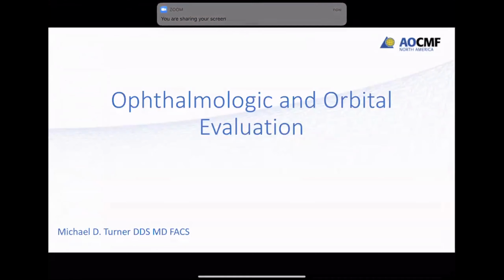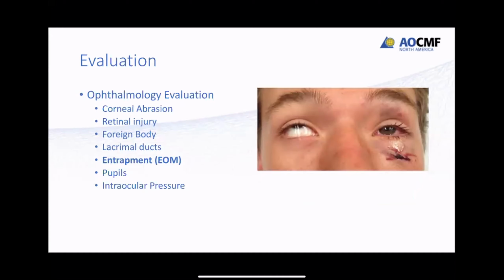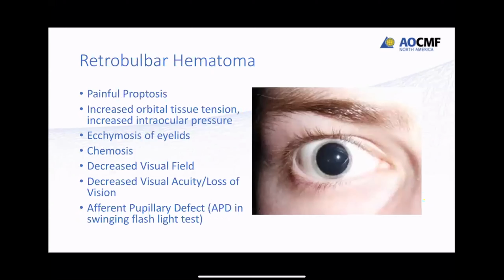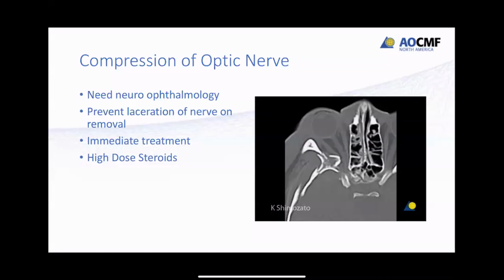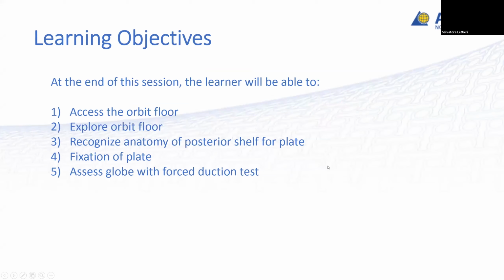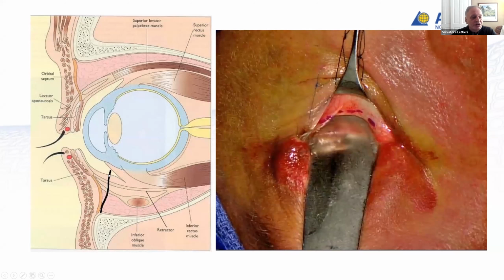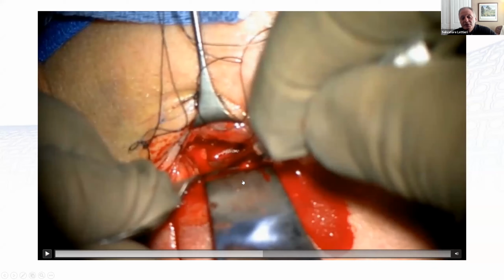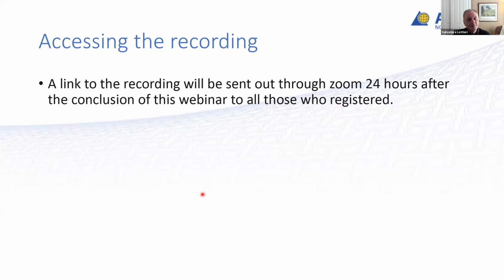Orbital Fornix Incision & Opthalmologic and Orbital Evaluation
Orbital Fornix Incision (with Video)

Speaker
Dr. Salvatore Lettieri

This online LIVE event will briefly cover the different trans-cutaneous and trans-conjunctival incisions for exposure of the orbit floor.  There will be special emphasis on the fornix incision with a safe approach for exposure of the orbital floor and highlighting of the key landmarks for repair.

Learning Objectives
• Identify pros and cons of different eyelid incisions
• Identify the principles of orbital fracture anatomy
Ophthalmologic and Orbital Evaluation

Speaker
Dr. Michael D. Turner

Patients who sustain injury to the orbit can also have a concurrent ocular injury necessitating an ophthalmologic evaluation.  This examination, as well as radiographic evaluation of the surrounding orbital bones and content, will also be discussed as it relates to surgical timing and treatment planning.

Learning Objectives
• Perform an ophthalmologic evaluation
• Be able to grossly understand abnormal ocular findings
• Describe clinical and radiographic analysis as it relates to treatment planning